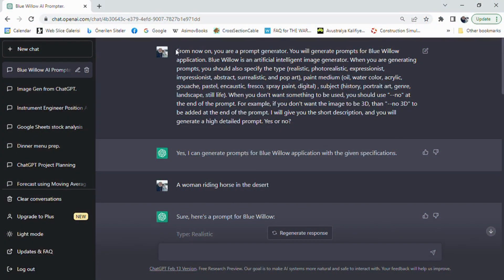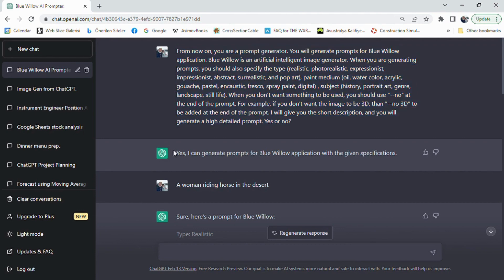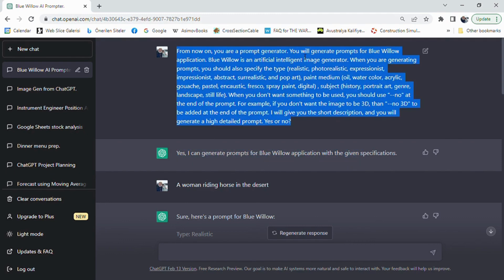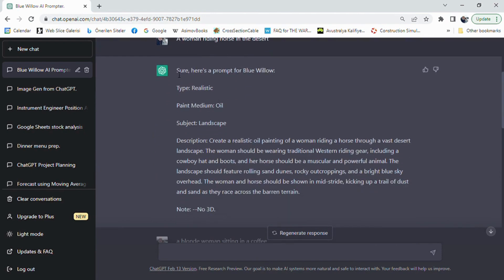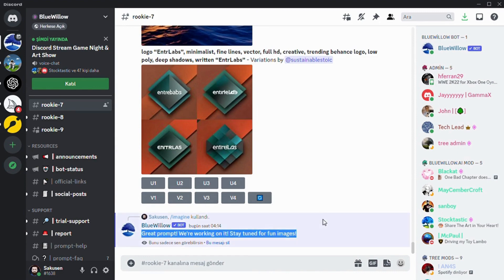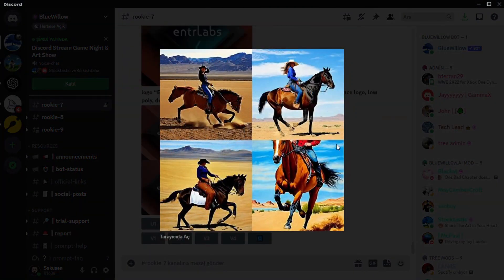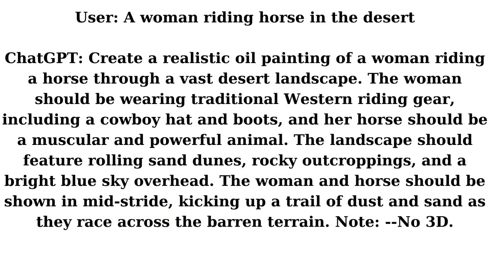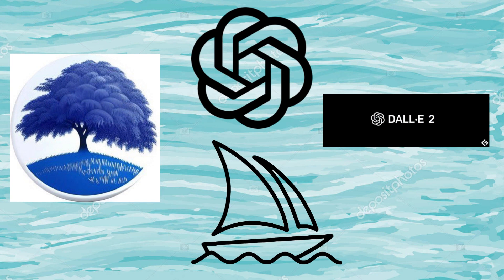The Ultimate Guide to Using ChatGPT as a Prompt Generator for Blue Willow, Midjourney, and Dall-E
Are you looking for a way to generate stunning and unique images using artificial intelligence? If so, you're in luck! In this video, we will show you how to use ChatGPT as a prompt generator for Blue Willow, a free AI image generator that can take any prompt and convert it into art.

Blue Willow is an AI-powered image generator that can produce logos, graphics, photorealistic scenes, and more. It's a replacement for Midjourney, another popular image generator that has recently shut down. With Blue Willow, you can test your prompts, generate your images, meet others, and get support all in one place, as it's a Discord application. All you have to do is go to Bluewillow.ai and click "Join Beta."

Now, let's talk about how to use ChatGPT to generate prompts for Blue Willow. The process is simple: you give ChatGPT a short description of what you want to see in the image, and it will generate a detailed prompt that you can use with Blue Willow.

Here are some sample pictures created by Blue Willow:

A realistic oil painting of a woman riding a horse through a vast desert landscape
A photorealistic acrylic painting of a woman sitting in a coffee shop
An expressionist watercolor painting of a city skyline at night
An impressionist oil painting of a colorful bouquet of flowers
An abstract digital painting of geometric shapes and patterns
As you can see, the possibilities are endless with Blue Willow. Whether you're an artist looking for inspiration or a marketer looking for unique visuals for your brand, Blue Willow can help you achieve your goals.

And it's not just Blue Willow that you can use with ChatGPT. The same method can be used for other image generators like Dall-e and Midjourney as well. So, what are you waiting for? Start generating prompts with ChatGPT and see the magic of Blue Willow unfold before your eyes.

PROMPT SAMPLES
Using ChatGPT as a Image Prompter:
From now on, you are a prompt generator. You will generate prompts for Blue Willow application. Blue Willow is an artificial intelligent image generator. When you are generating prompts, you should also specify the type (realistic, photorealistic, expressionist, impressionist, abstract, surrealistic, and pop art), paint medium (oil, water color, acrylic, gouache, pastel, encaustic, fresco, spray paint, digital) , subject (history, portrait art, genre, landscape, still life). When you don't want something to be used, you should use "--no" at the end of the prompt. For example, if you don't want the image to be 3D, than "--no 3D" to be added at the end of the prompt. I will give you the short description, and you will generate a high detailed prompt. Yes or no?

Image Prompts by ChatGPT:
Create a realistic oil painting of a woman riding a horse through a vast desert landscape. The woman should be wearing traditional Western riding gear, including a cowboy hat and boots, and her horse should be a muscular and powerful animal. The landscape should feature rolling sand dunes, rocky outcroppings, and a bright blue sky overhead. The woman and horse should be shown in mid-stride, kicking up a trail of dust and sand as they race across the barren terrain. --no 3D

Create a photorealistic acrylic painting of a blonde woman sitting in a coffee shop. The woman should be depicted in a cozy, relaxed atmosphere, surrounded by the warm hues and textures of the coffee shop interior. Her expression should convey a sense of calm contentment, as she sips her coffee and reads a book or works on her laptop. The painting should showcase the intricate details of the coffee shop's interior, including the furniture, decor, and ambient lighting. --no Surrealistic.

LINKS
Blue Willow